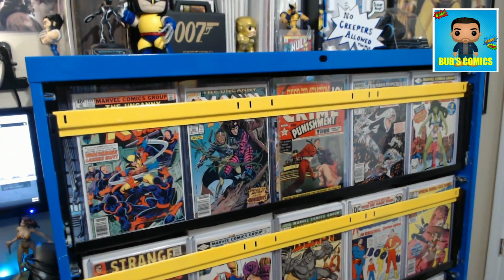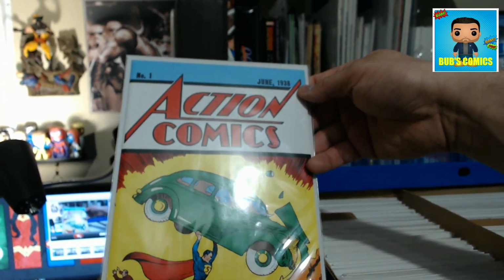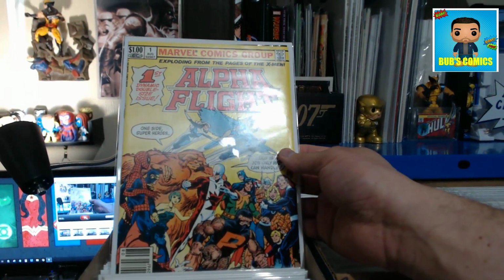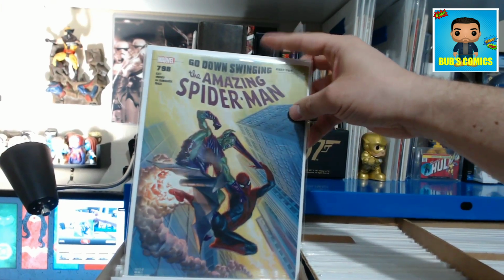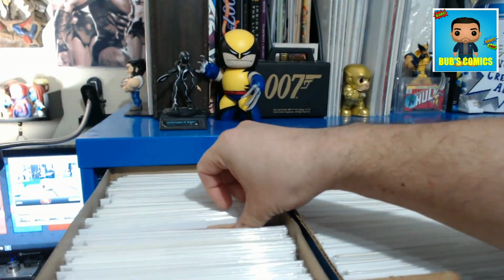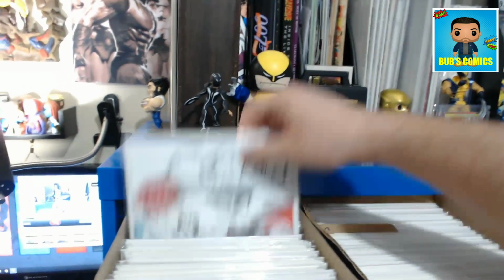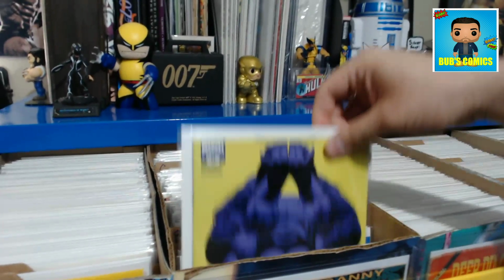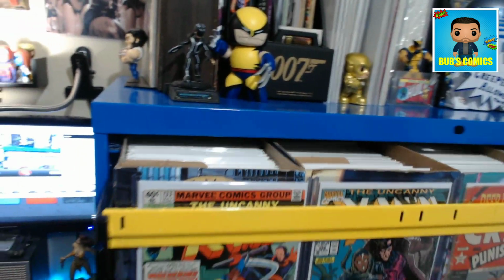My A Box. Nighttiger contest entry.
Nighttiger wants to know what is in our A box.  So here it is.  Thank heavens I work exclusively with short boxes.